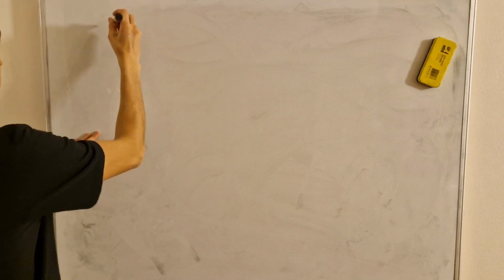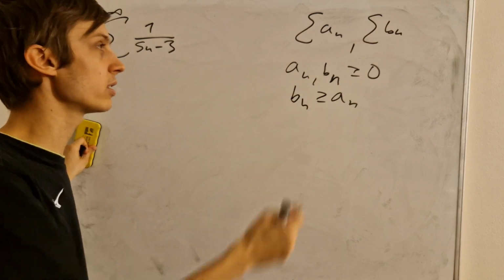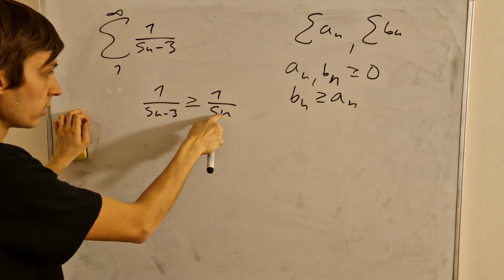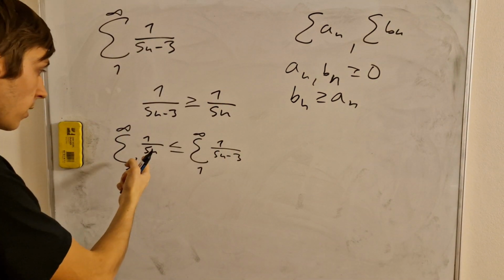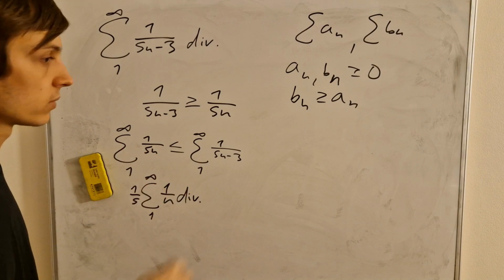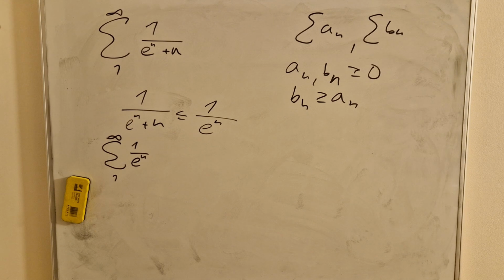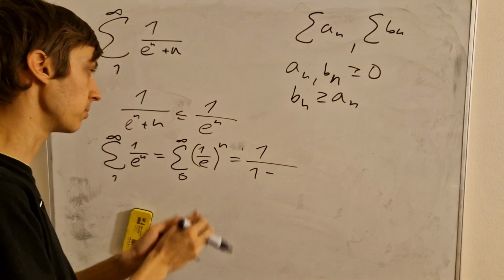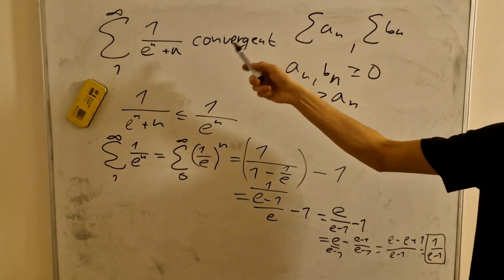Comparison test for series